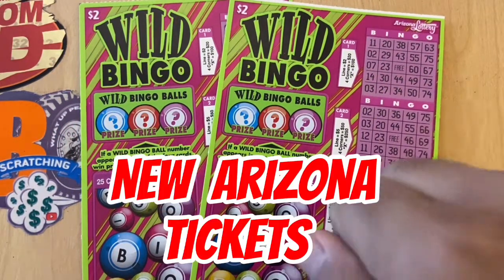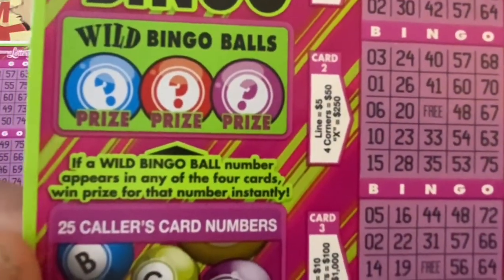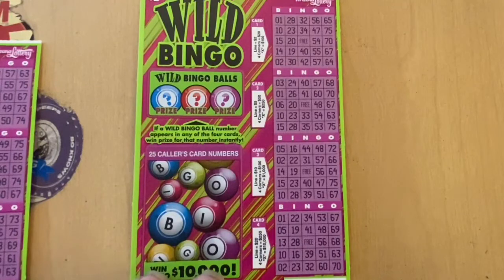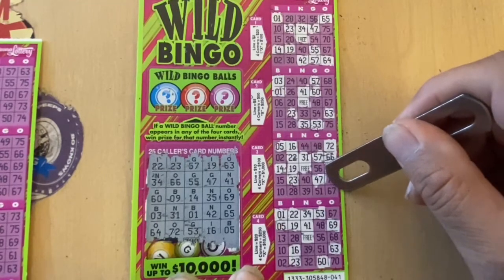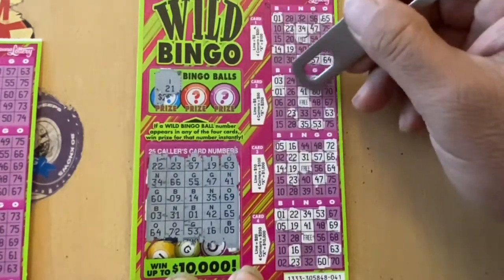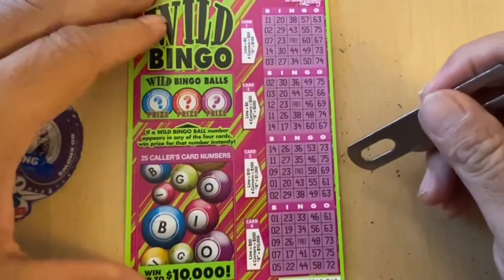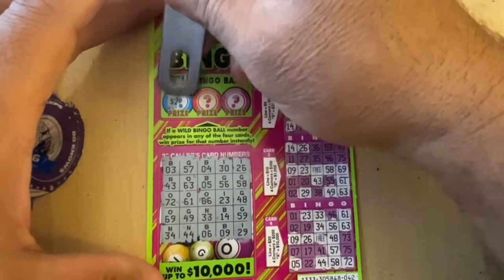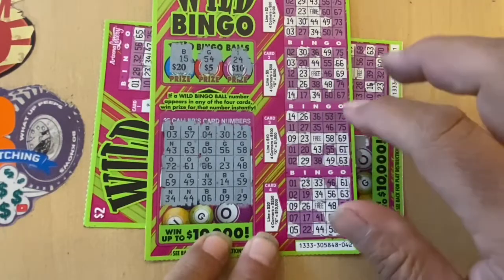⭐WILD BINGO⭐ WAS SO WILD THAT I MISSED MY BINGO🤦‍♂️🤦‍♂️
IF YOU WANT TO ORDER A COIN, HIT THESE CHANNELS UP TO PURCHASE YOUR
🍀 LUCKY 🍀 COIN. THANK YOU AND GOOD LUCK. 🤙 ALOHA 🤙